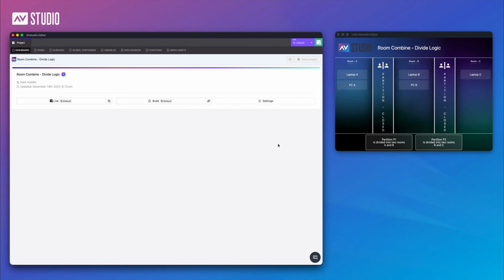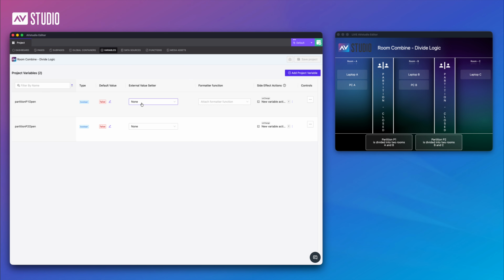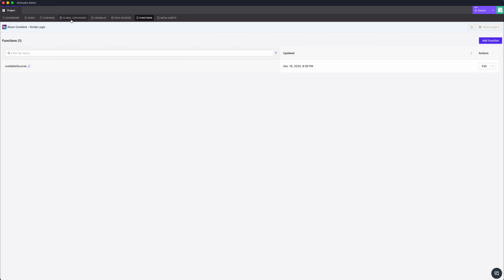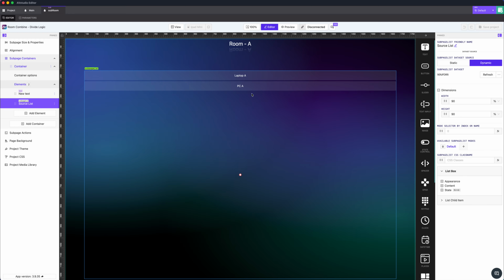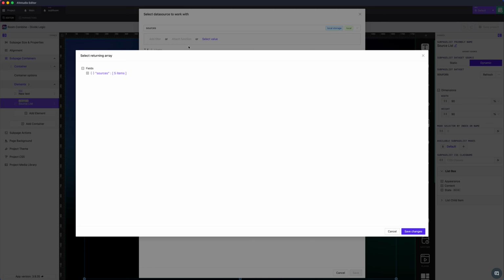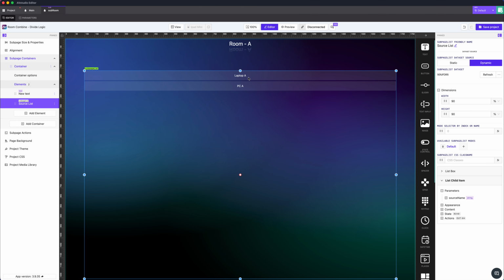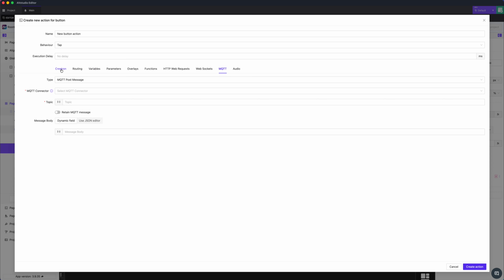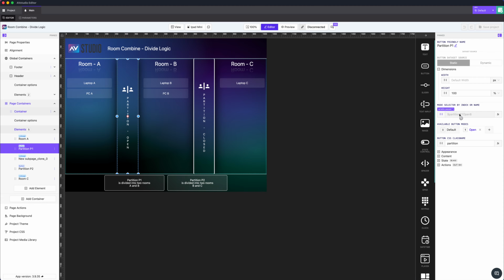How to create HTML5 User interface for Divisible Room Project in AVstudio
Room Combine / Divide — Partition-Aware Source Management

This video demonstrates how AVstudio dynamically manages source availability and visual feedback based on movable room partitions.

We have three rooms (A, B, and C) separated by two partitions. As partitions open or close, AVstudio automatically:
 • Combines or divides rooms into logical zones
 • Updates which sources are available in each room
 • Applies consistent background colors to visually represent combined zones
 • Requires no UI logic or page duplication — everything is driven by datasources and functions

The core idea is simple:
 • The datasource represents the system’s current state
 • A modify function resolves room topology based on partition status
 • The UI consumes the already-resolved data

This approach keeps projects clean, scalable, and easy to maintain while accurately reflecting real-world space usage in commercial AV environments.